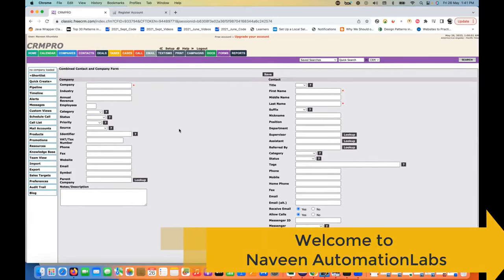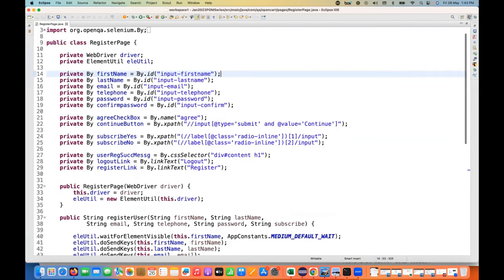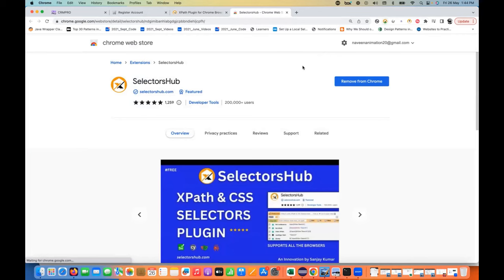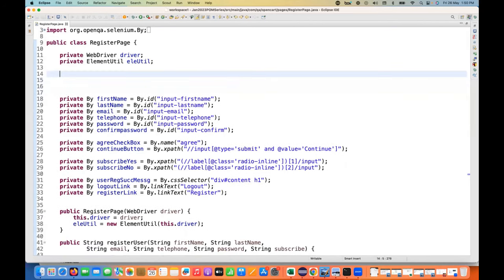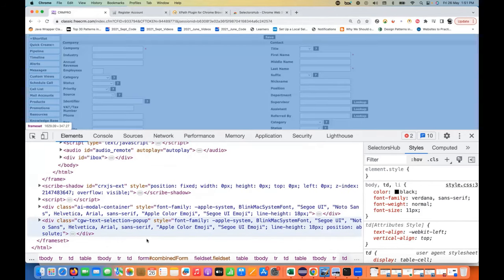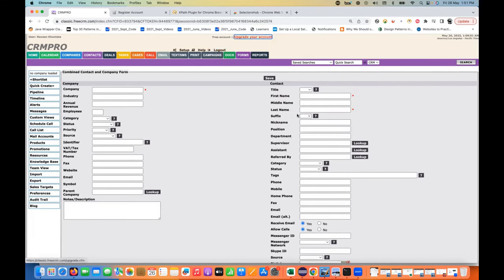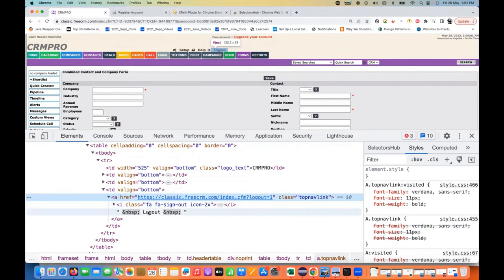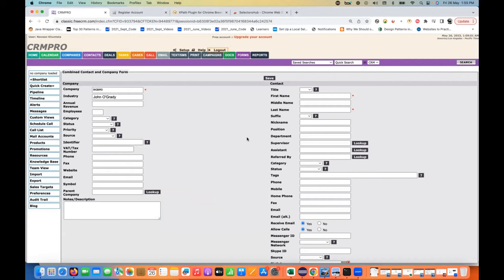Get Your Page Element Locator (XPath/CSS) In Just One Click Without Using ChromeDevTools/HTML DOM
In this video, I have explained how to Get Your Page Element Locator (XPath/CSS) In Just One Click Without Using ChromeDevTools/HTML DOM using SelectorsHUB.

Naveen AutomationLabs Paid Courses:
GIT Hub Course: